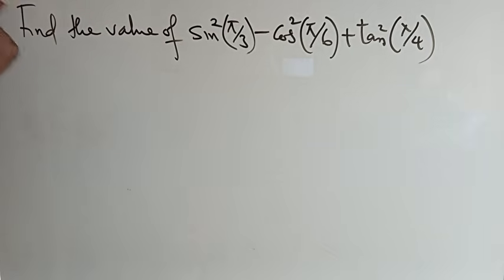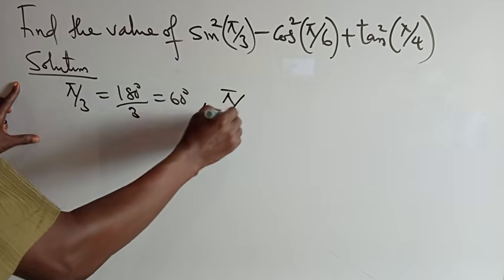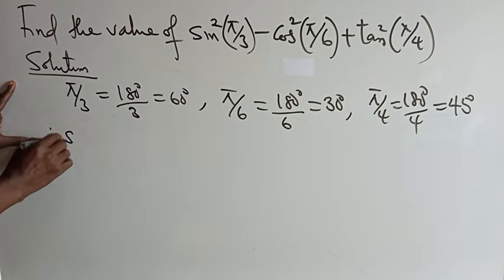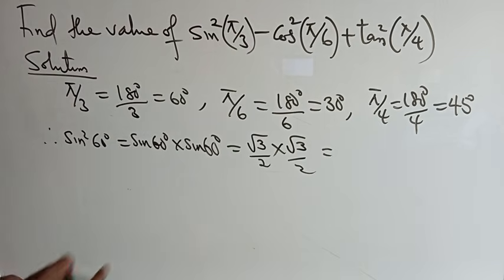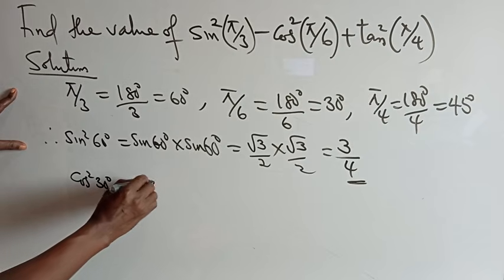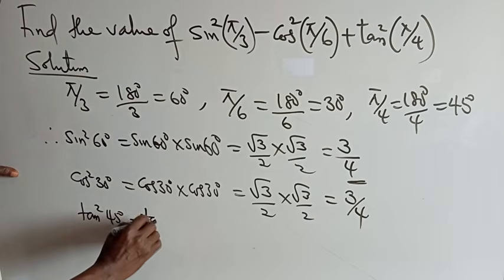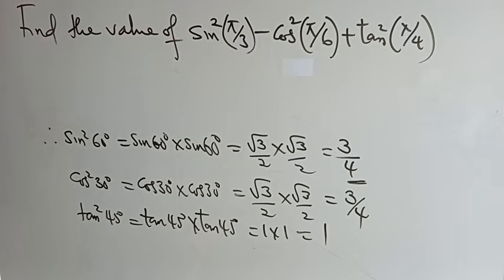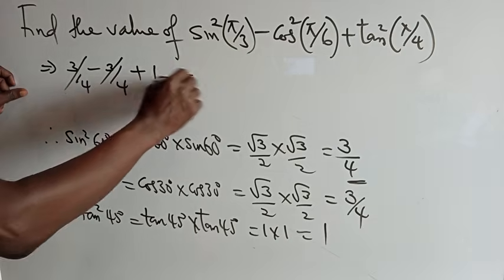How to Find the Value of sin²(π/3) − cos²(π/6) + tan²(π/4) | Trigonometry Special Angles Explained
In this video, we solve the trigonometric expression sin²(π/3) − cos²(π/6) + tan²(π/4) step by step using special angle values. You'll learn how to recall exact values of sine, cosine, and tangent at standard angles (30°, 45°, 60°) and apply them confidently in expressions. This lesson is perfect for high school and university students studying trigonometry, precalculus, or preparing for exams. By the end, you'll be able to evaluate any similar trig expression quickly and accurately.